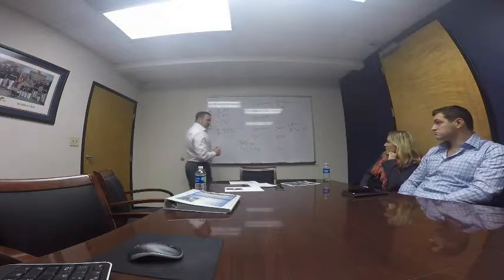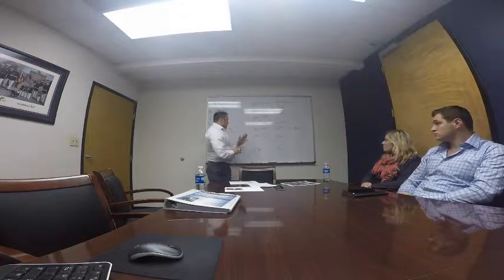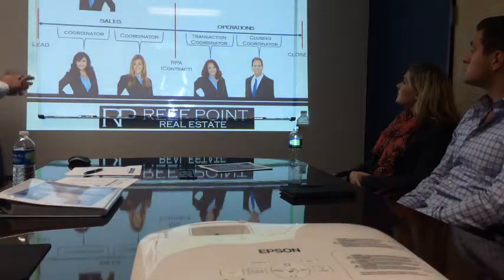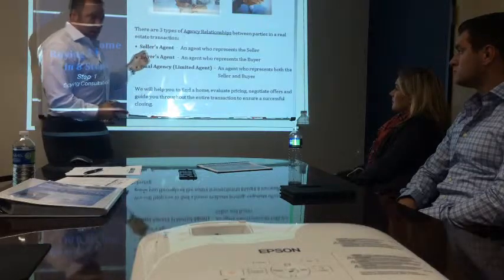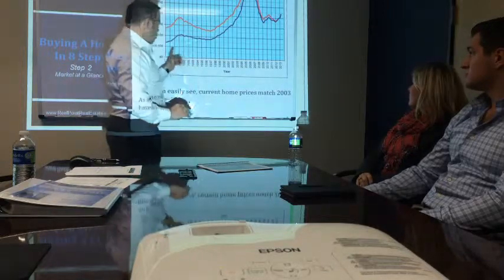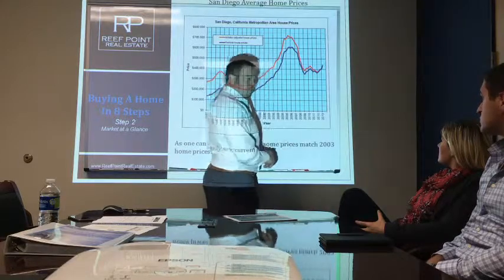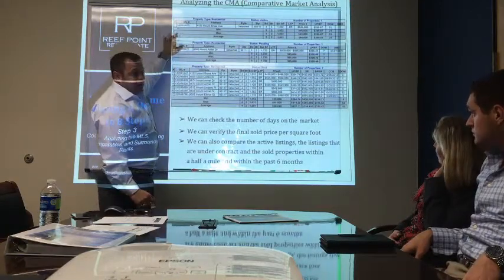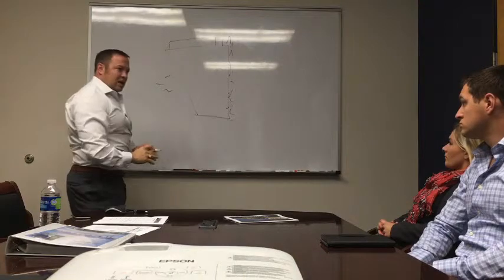Mock Buyer Presentation